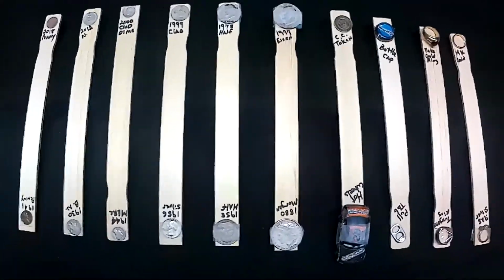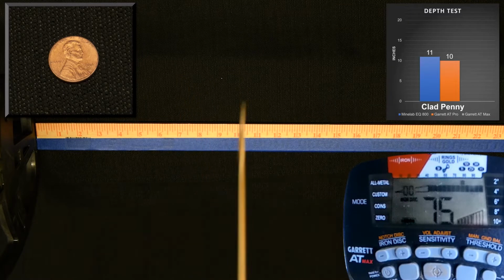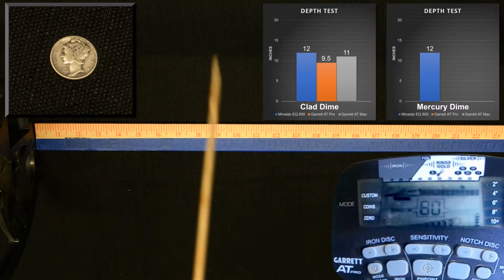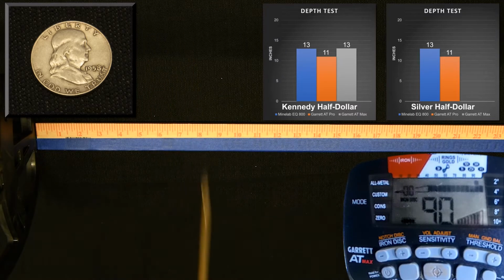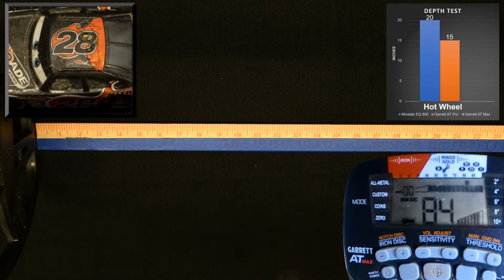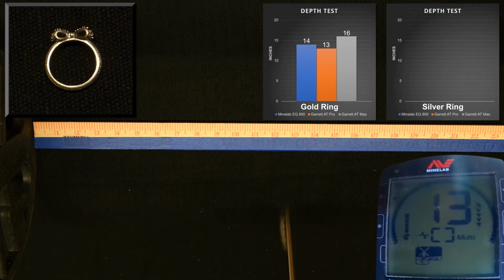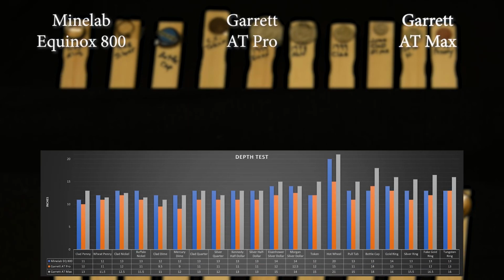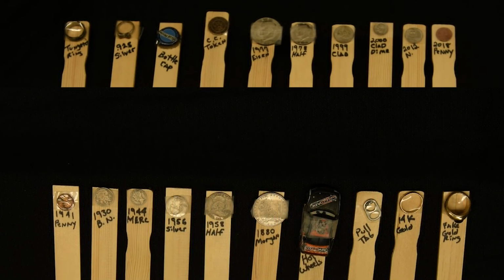#48 Air DepthTest: Pro vs Nox vs Max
In this video I air test 3 machines to test their performance, using everything from a common zinc penny to a Morgan silver dollar. I even throw in some everyday items, just out of curiosity. I was shocked by the final results.